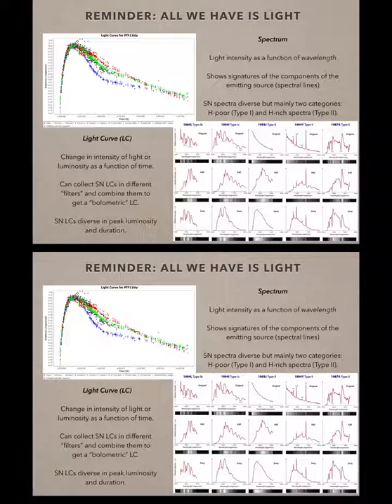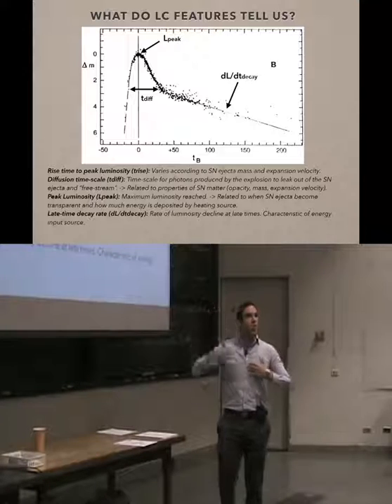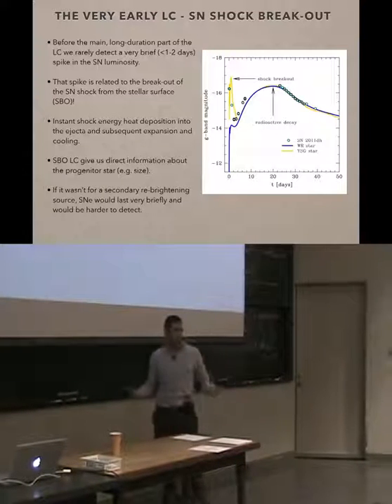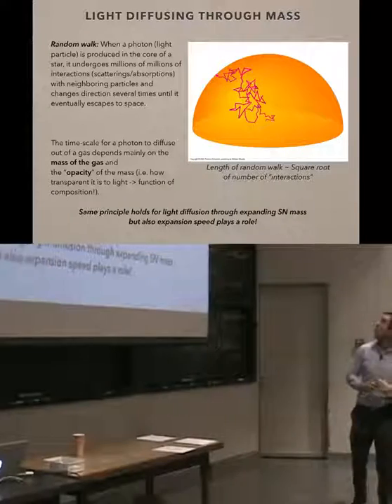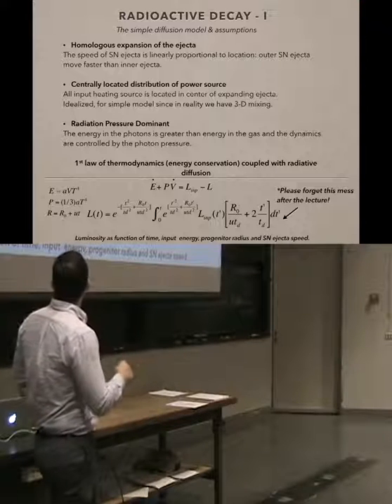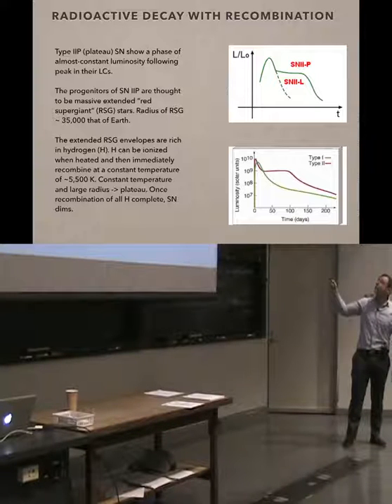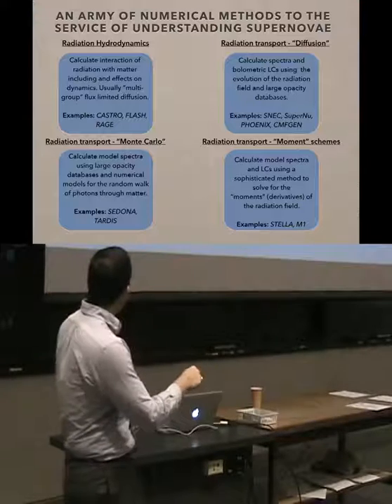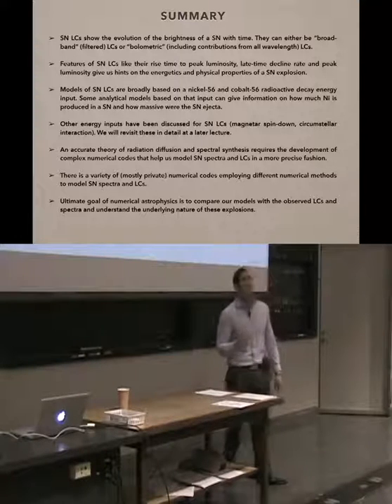The Cosmic Fireworks that Synthesize the Building Blocks of Life: Supernova Explosions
Lecture 6: Deciphering the Signals from Supernovae: Light Curves and Spectra by Manos Chatzopoulos